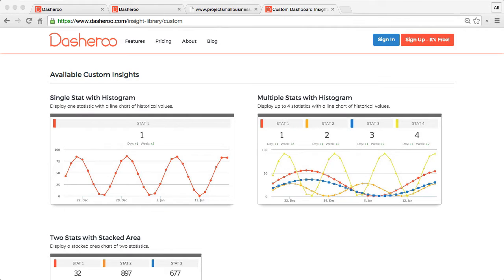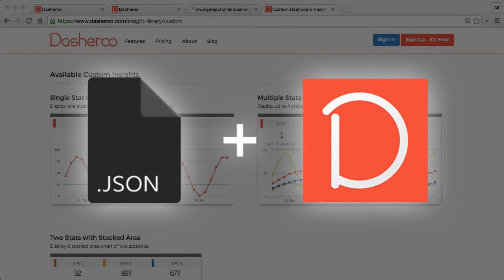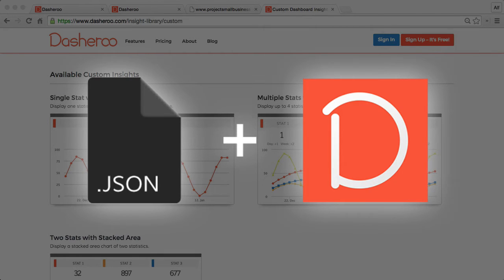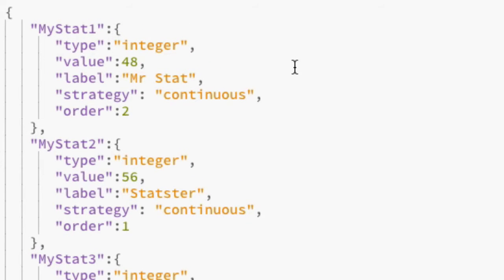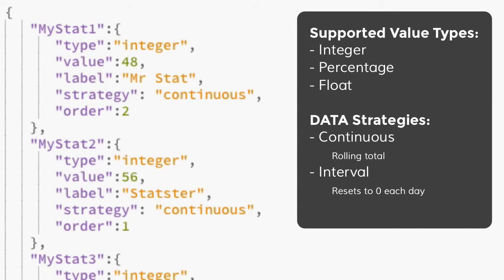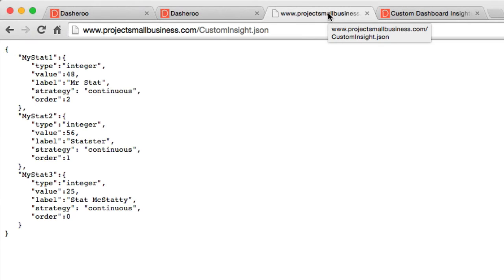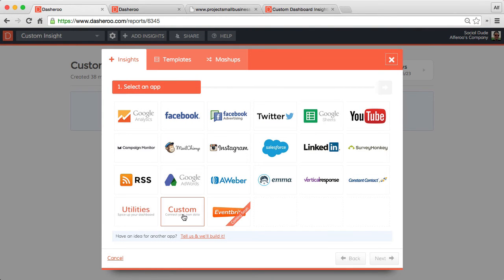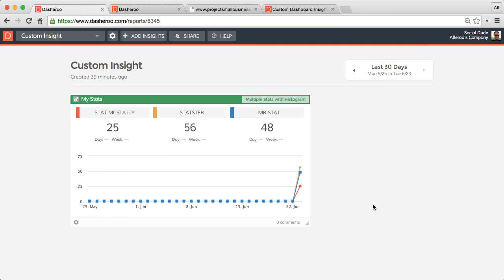Adding Custom Insights to your Dasheroo Business Dashboards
Building Dasheroo Custom Insights with your JSON data.